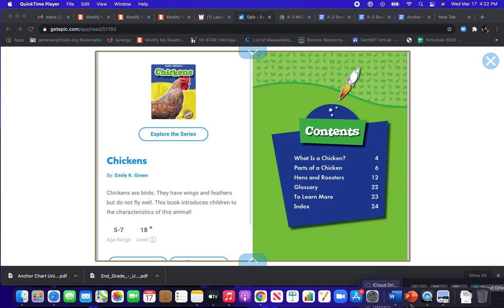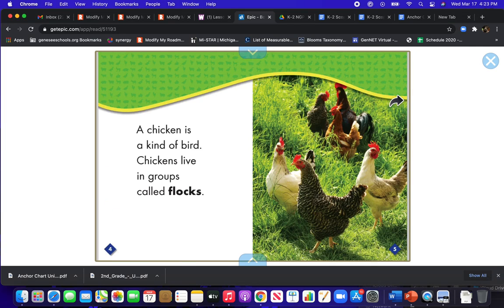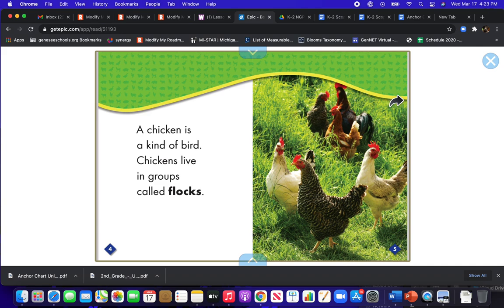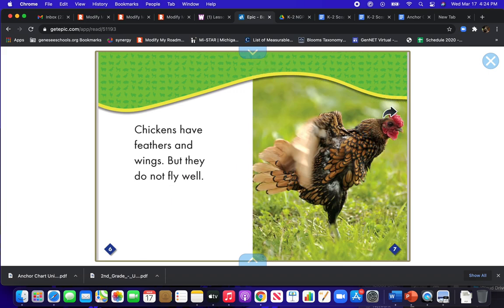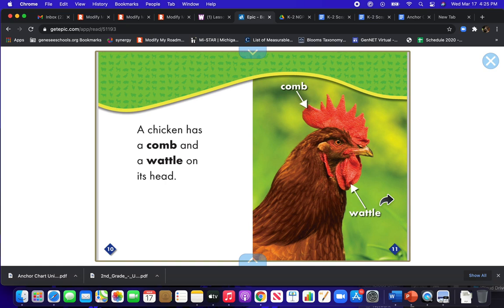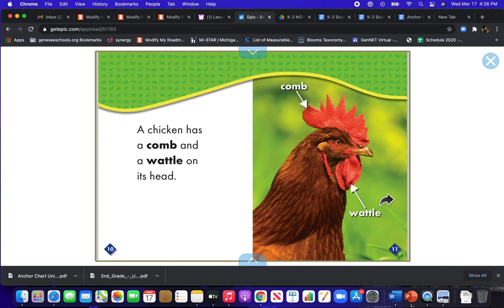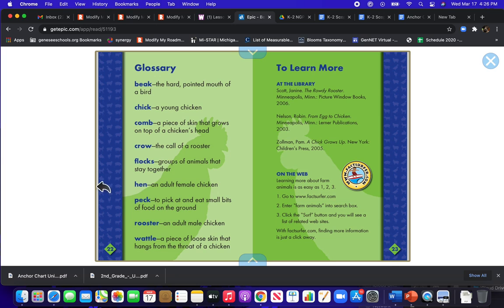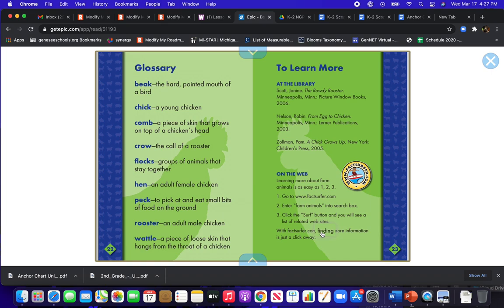MAISA Chickens - 2nd Grade Unit 7 Lesson 4